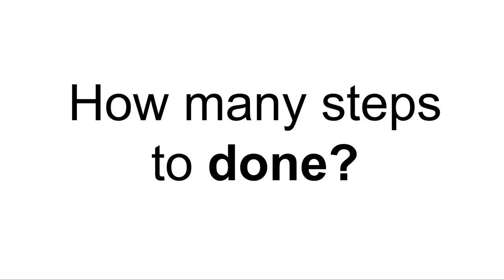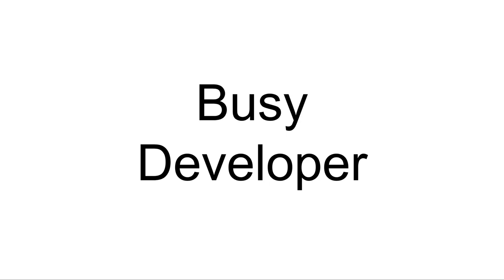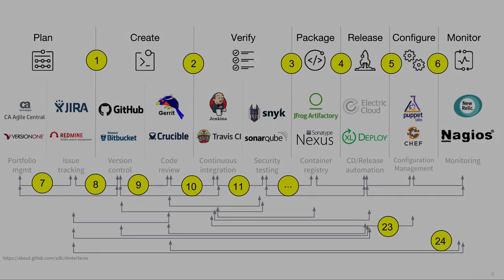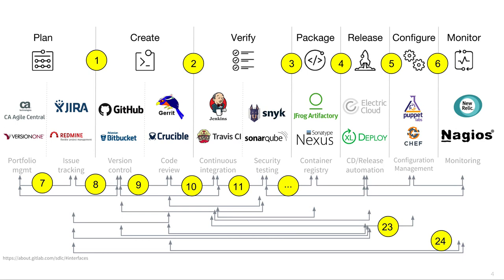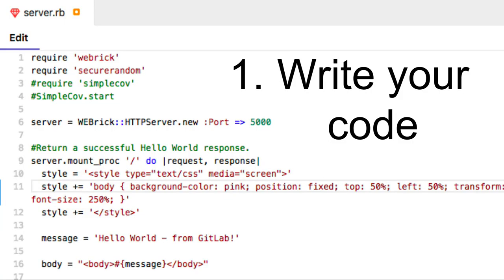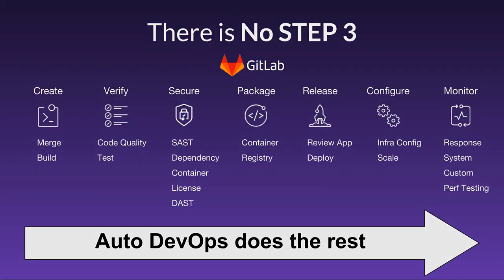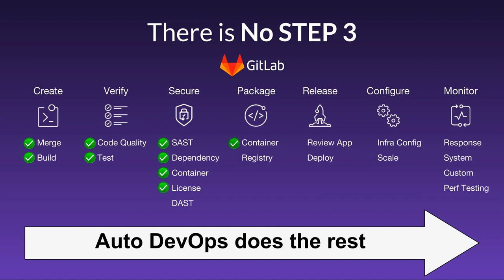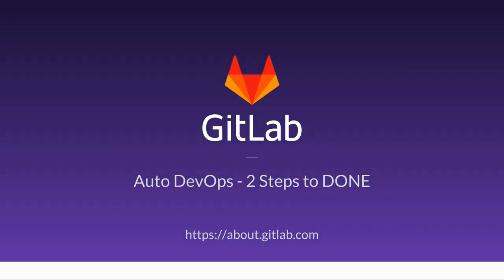3 Easy Steps - Integrations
3 Easy Steps - Integrations

How many steps to get your application into production? Let's count them. Your tools might not be helping you as much as you think. You might be surprised.